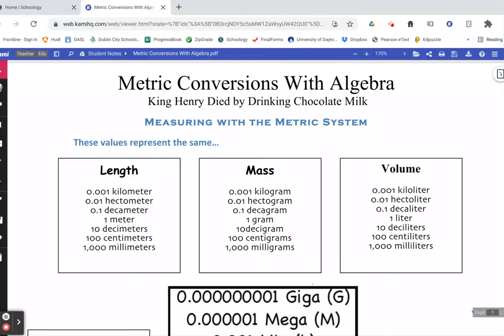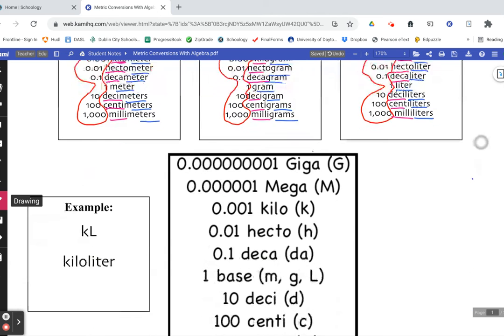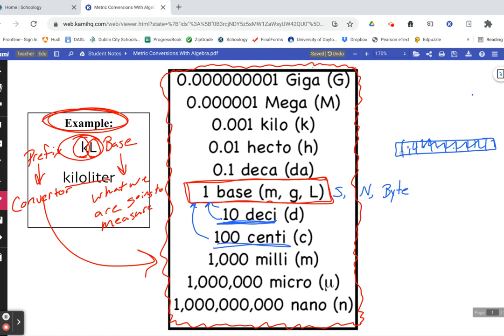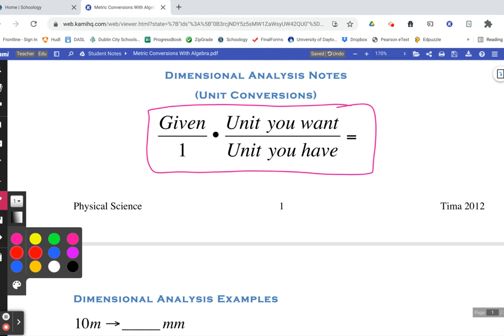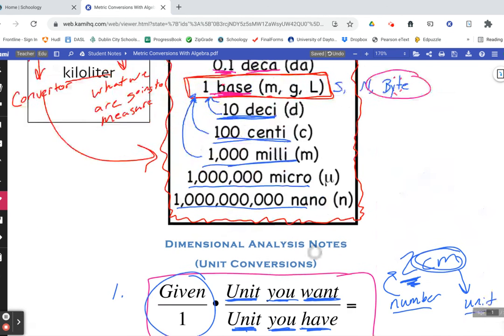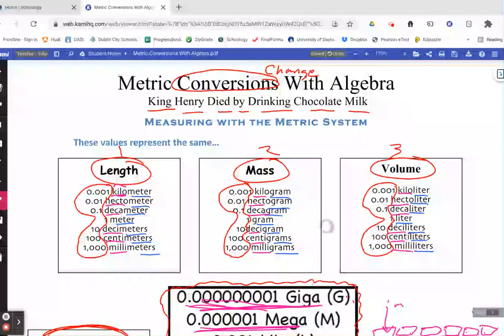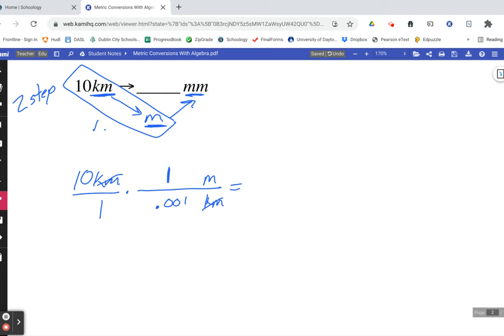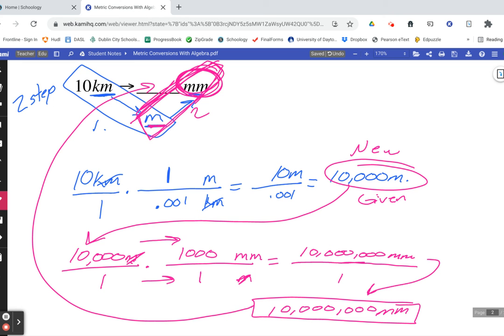Dimensional Analysis Notes Explained Teacher Voice Over